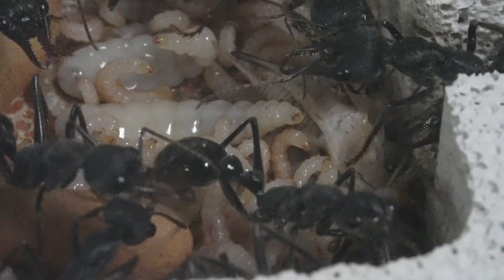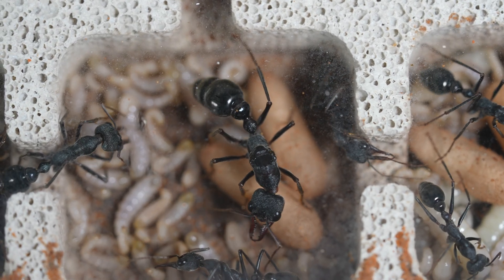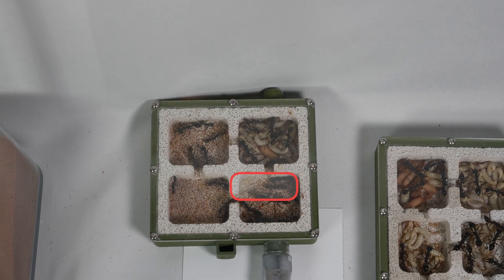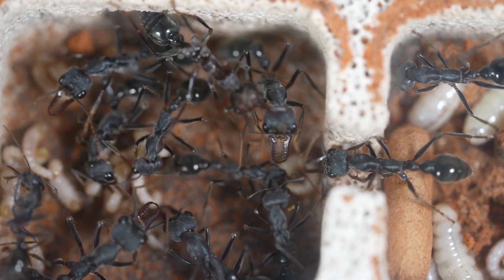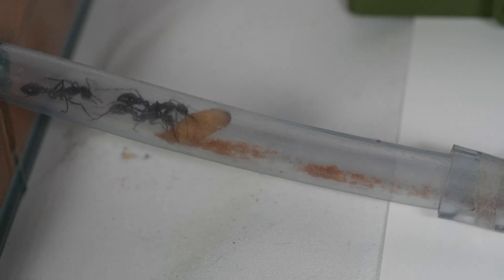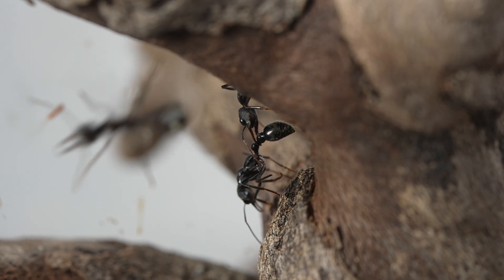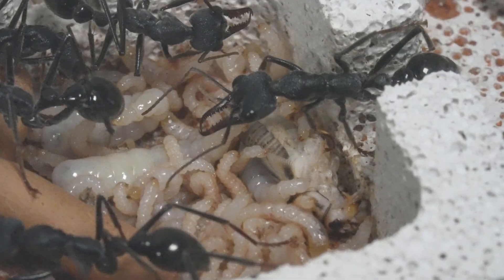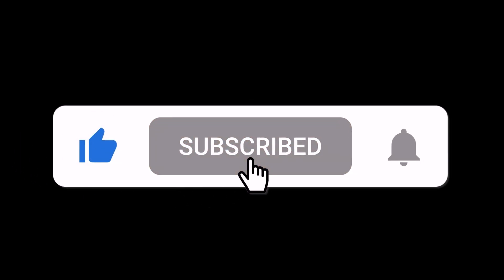The Amazing Habits of a Giant Bull Ant Colony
Come on a journey to discover the amazing habits and organisation of a 50 worker Myrmecia Pyriformis bull ant colony. We explore the Queen, the workers, the systematic organisation of the different stages of brood, discarding bad brood, making cocoons, a bull ant battle, catching crickets and feeding, queen attendants and preening and more. This really is an amazing species!

0:00 Intro
0:15 About
1:14 The Queen
1:43 The Colony and Brood Segregation
1:54 Egg Organisation
2:41 Larvae
3:54 Cocoons
4:10 Discarding Bad Brood
5:03 Queen Preening / "Attendants"
5:18 Bull Ant Battle!
6:09 Feeding Crickets
6:45 Larvae Feeding on Crickets
7:29 Workers
8:05 Feeding Sugar Water